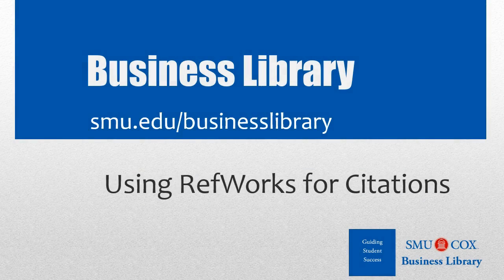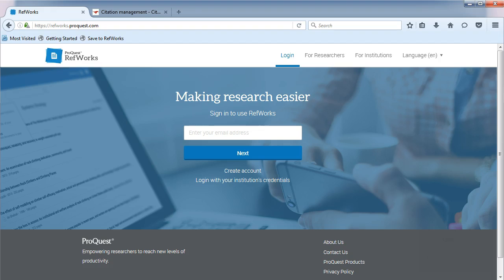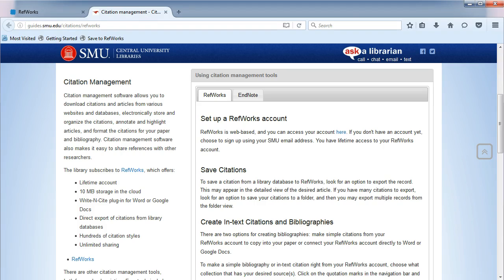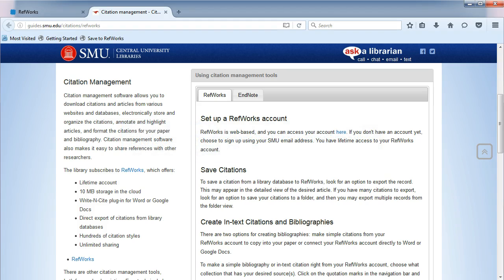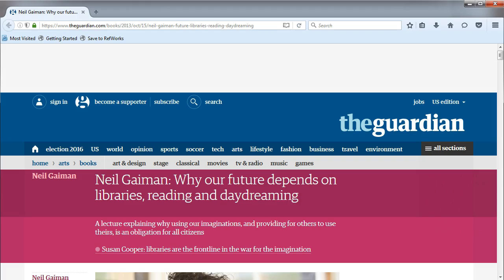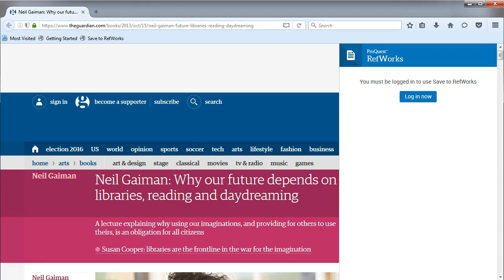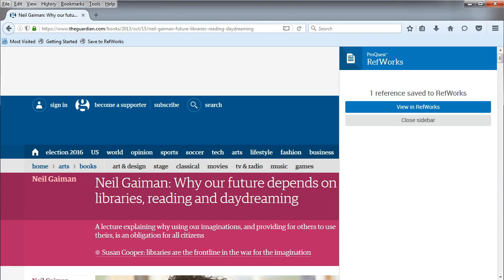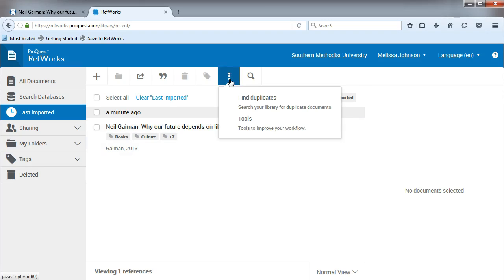Using RefWorks for Citations